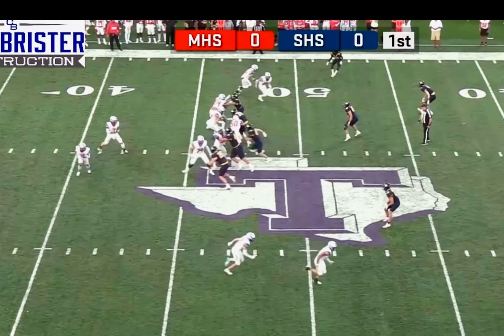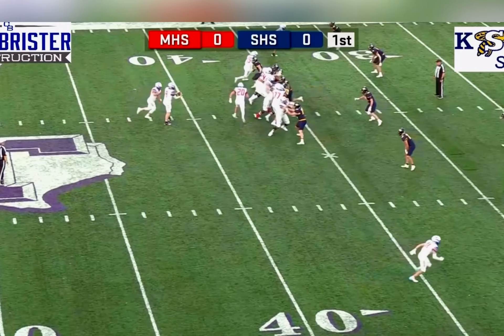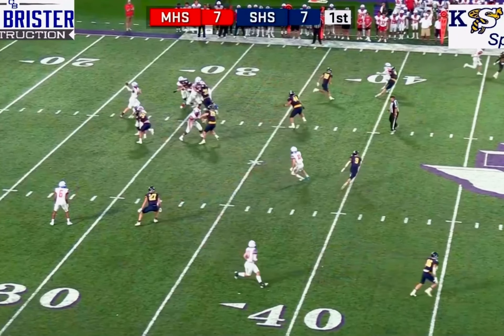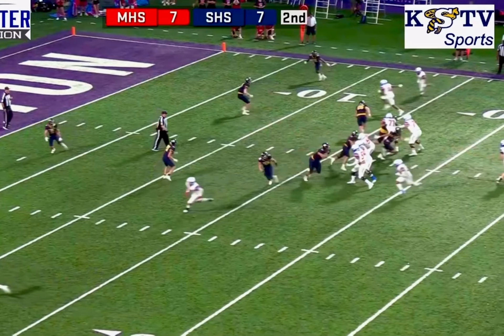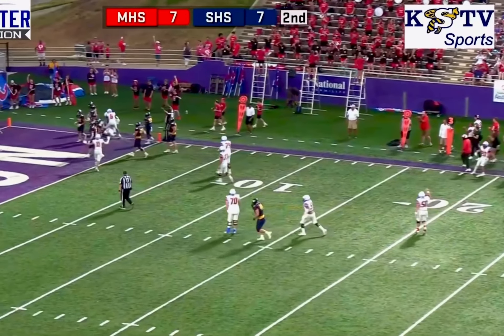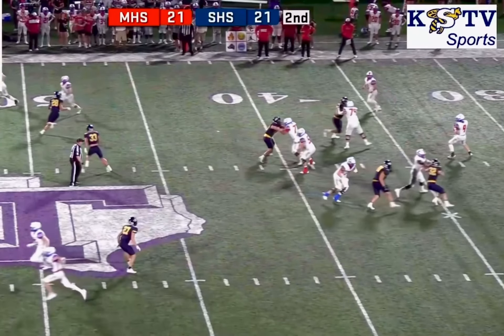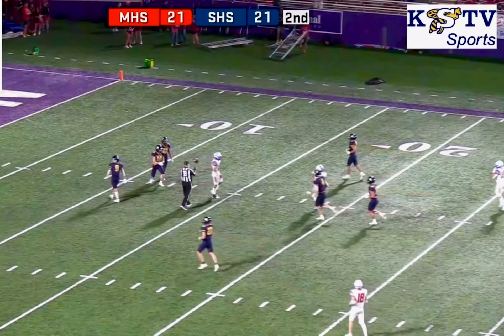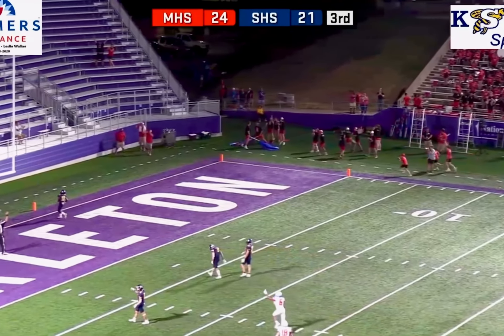Football HL's: Week 1 vs Stephenville